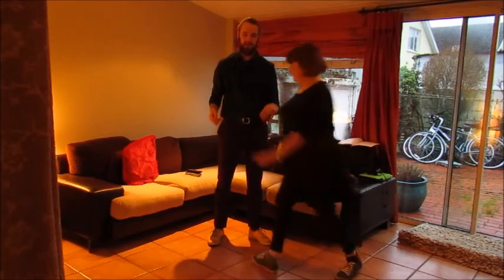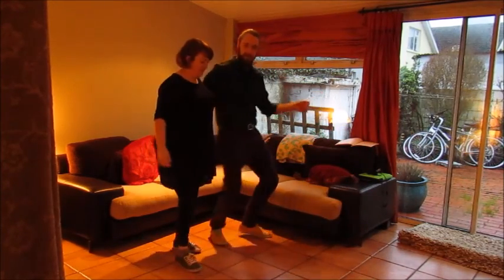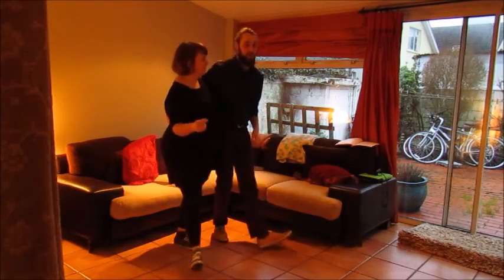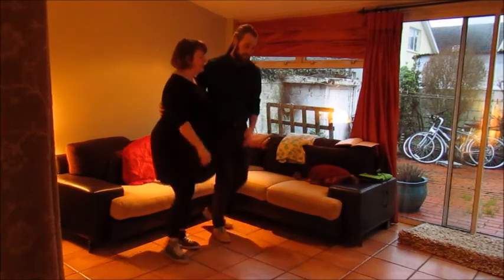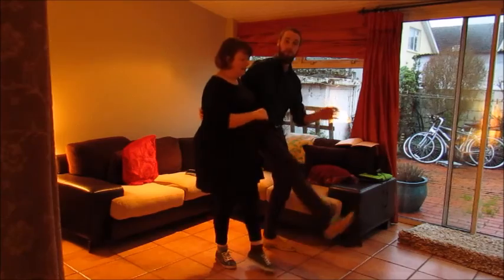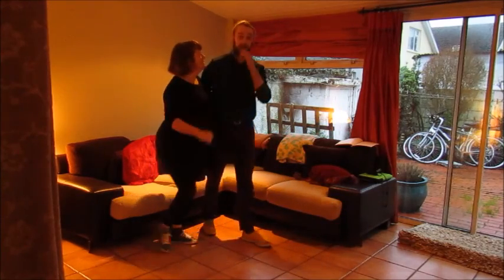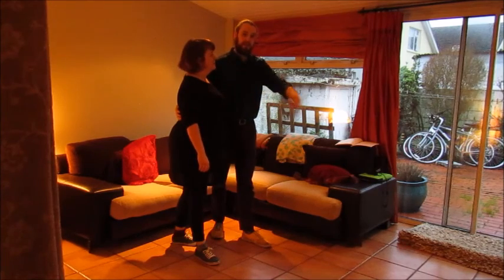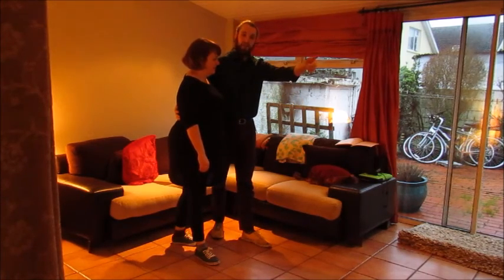Level 3 - Creativity, Rhythm and Play- Jan 2016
The song - 'High Tide' by Count Basie

Fun and friendly Swing Dance Classes in Cork City. Come and join us, all are welcome from novice to master!